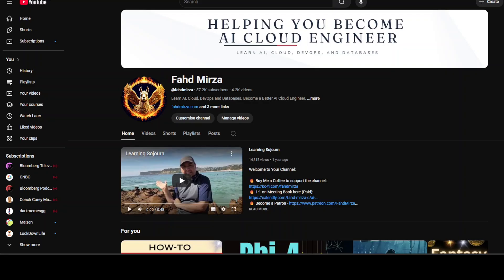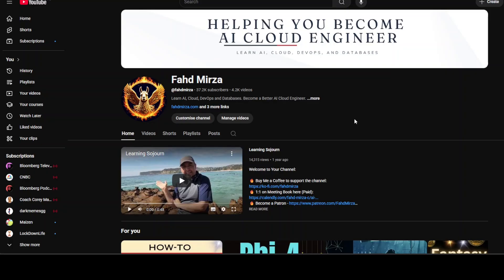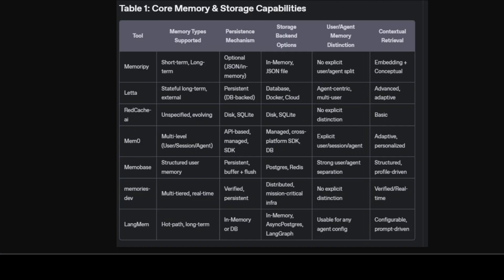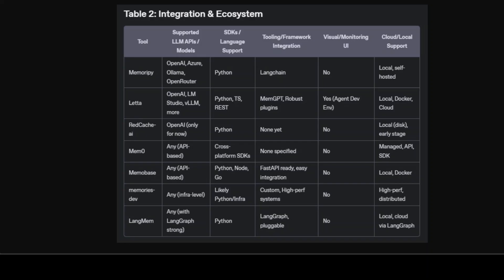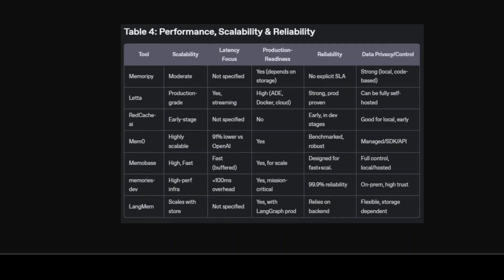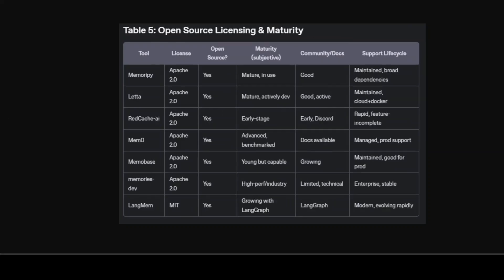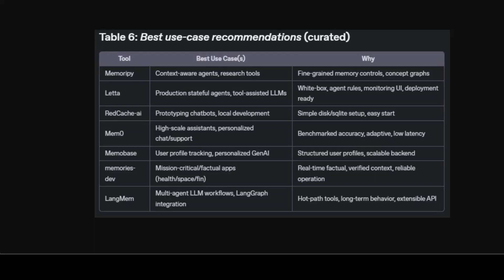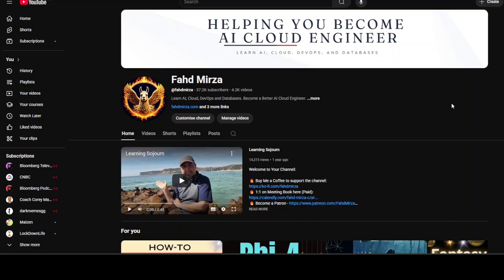Top 7 Free Local Memory Tools for AI & LLMs Compared!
A quick, clear comparison of the best free and local AI memory tools for LLMs.